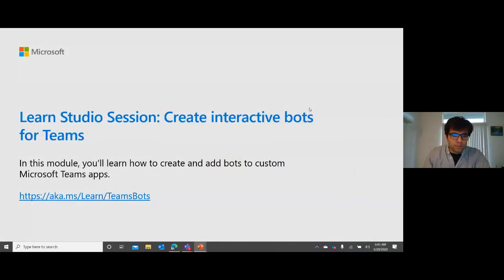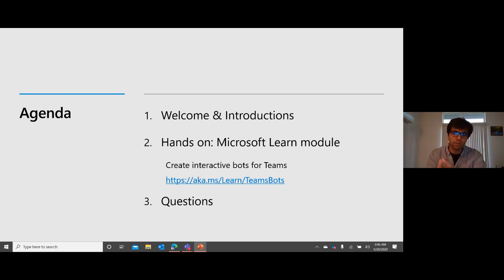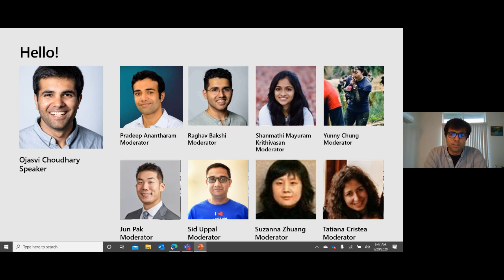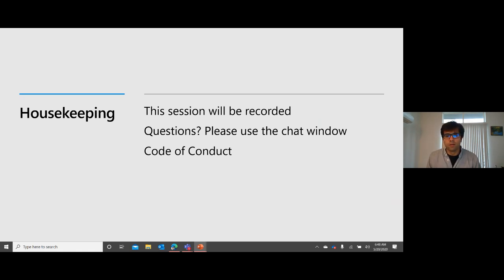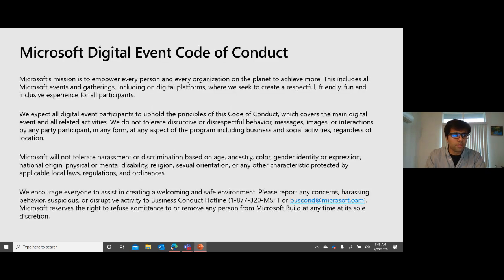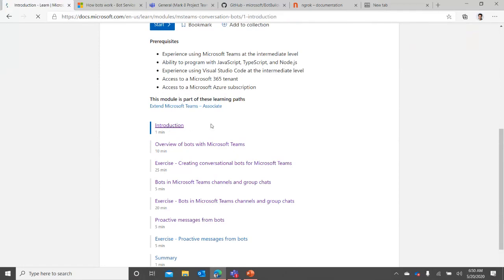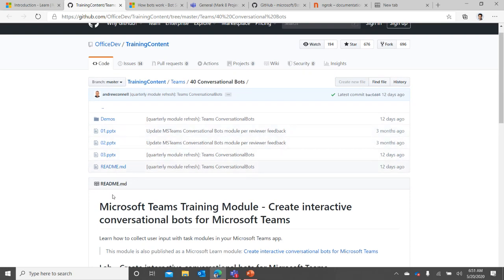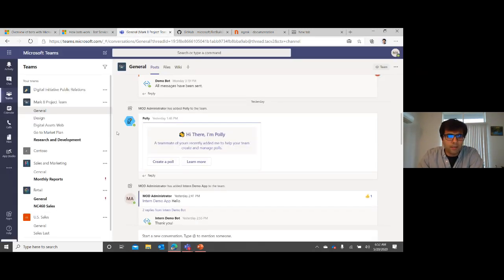Learn Studio Session: Create interactive bots for Teams | COM149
Microsoft Learn Studio Sessions are designed to be interactive and hands on. To ensure everyone attending has the best experience, these sessions have limited capacity. But don't worry, they are being recorded and will be available on demand.

Learn Studio Session rooms will open 10 minutes early for anyone needing prerequisite set up support. (Prerequisites for this session are listed below)

Join us for this guided online Microsoft Learn workshop . You’ll learn how to create and add bots to custom Microsoft Teams apps.

• Experience using Microsoft Teams at the intermediate level
• Ability to program with JavaScript, TypeScript, and Node.js
• Experience using Visual Studio Code at the intermediate level
Required:
• NPM (installed with Node.js) - v6.* (or higher)